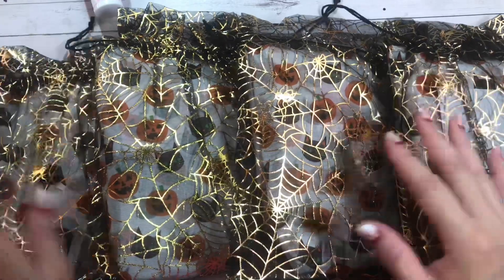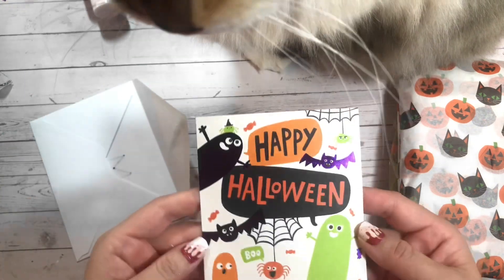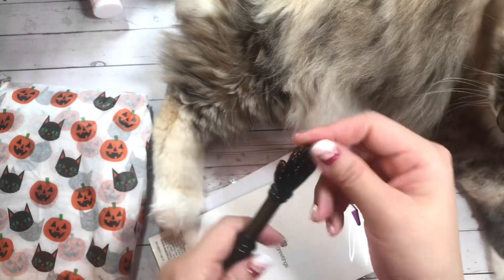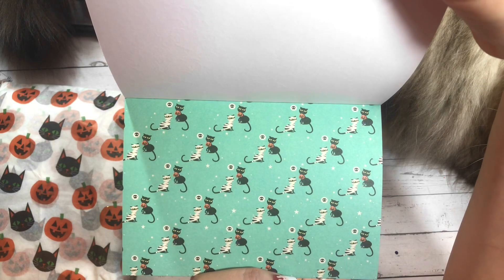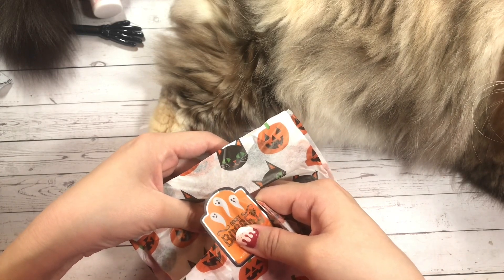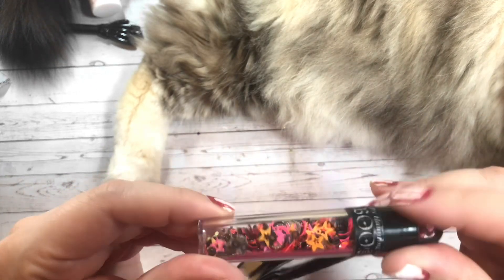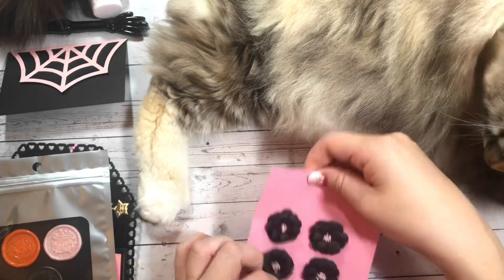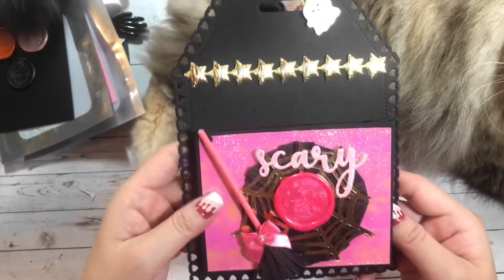Halloween Group Swap Entry